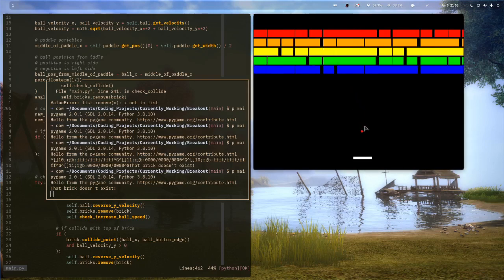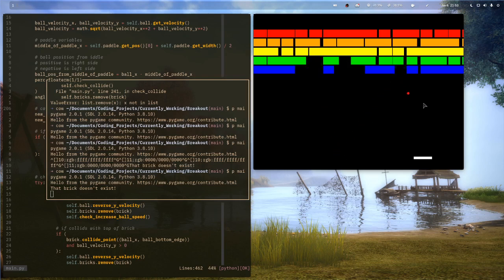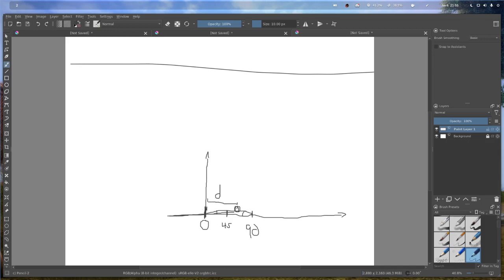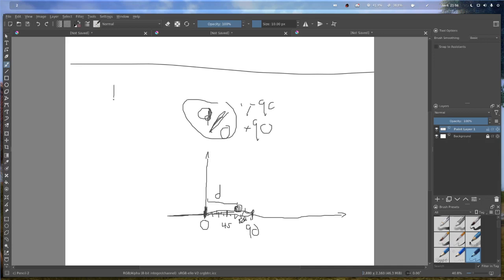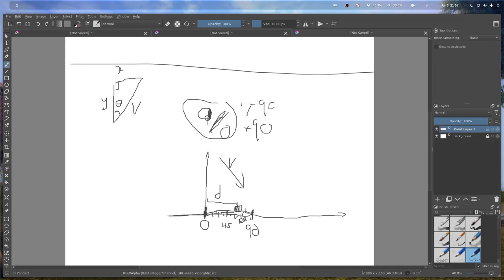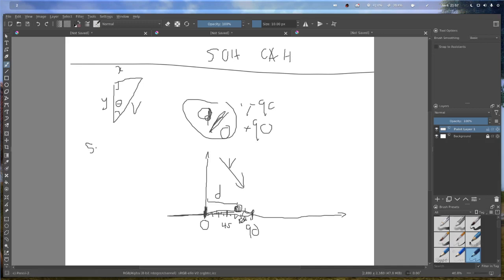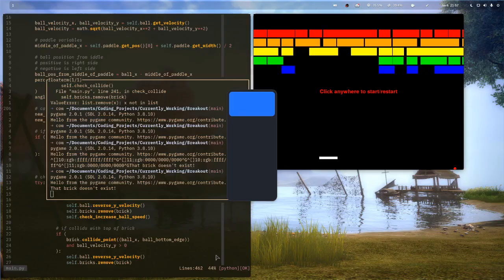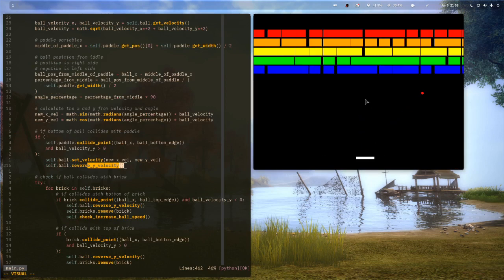I made a copy of the famous Breakout game by Atari.